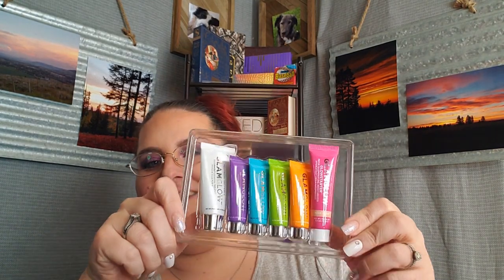BoxyPopUp First Order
Remember go out and have an adventure!!!

Save some $$$ when you shop and sign up for Rakuten! Use the app on your phone and add it to your browser on your computer. Then shop away!!! Sign up through my link here and get a $10 sign up bonus, plus it's free to use the app so no worries there. (This is formerly Ebates if you were wondering).

My photography Facebook page. If it's not in my shop below, you may find it

Check out my photography shop as well for all kinds of cool merch and custom goodies!!!